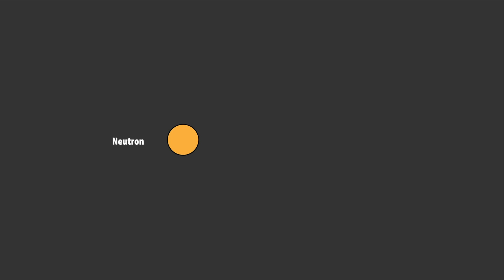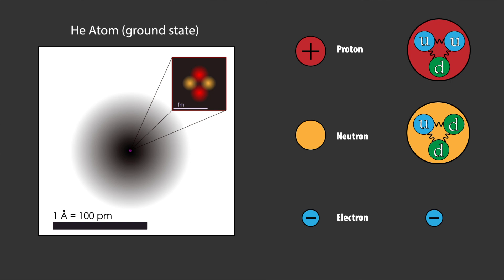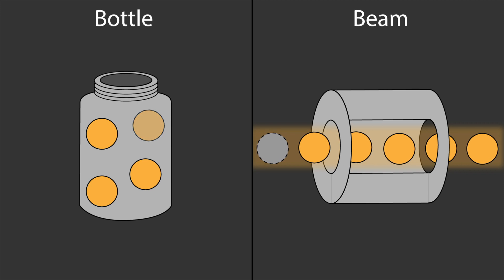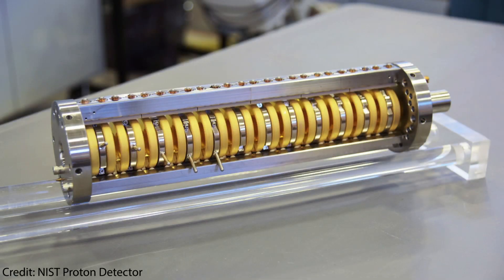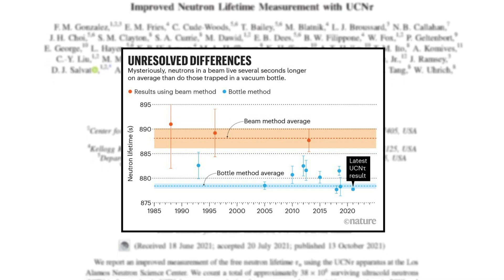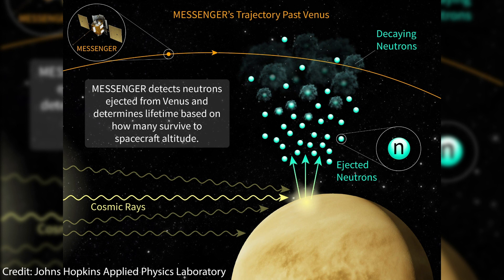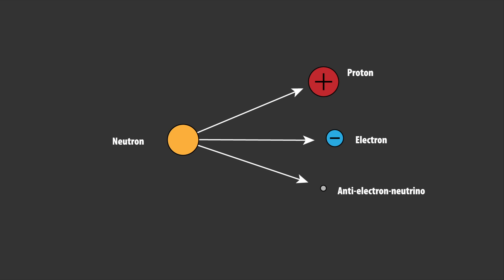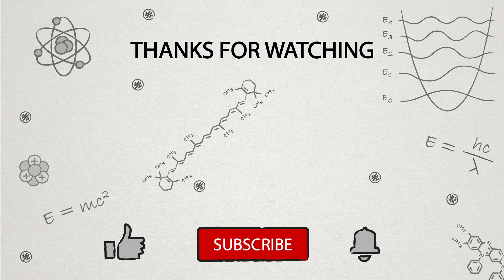Neutron decay indicates new physics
Neutrons decay when not bound to an atom. The decay time has been measured to be around T = 880s. There are two main methods for measuring the neutron decays, the bottle method, and the beam method. Interestingly these two methods give different decay times. This latest measurement [1] concretes this difference even more by measuring the decay time with the bottle method with even greater certainty. This difference may come down to the way that these methods measure the decay, either counting neutrons or protons. As such it has been theorized that perhaps neutrons sometimes decay to dark matter [2], which would explain this difference. While more data is needed an alternative is another method to verify the difference. One technique would be to detect native neutrons in the atmosphere [3]. Perhaps measurements like this would help us understand what is going on when neutrons decay.

0:00 - Intro
1:25 - Bottle method
2:00 - Beam method
2:36 - Latest results
3:05 - Space method
4:05 - Dark matter decay